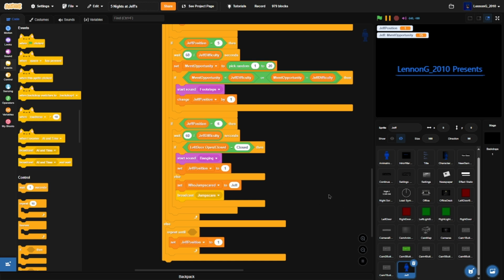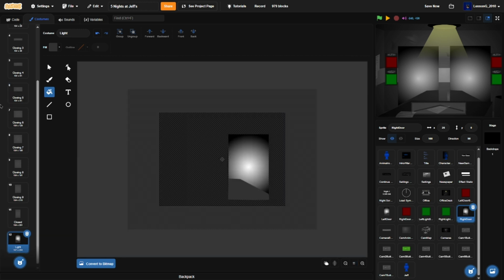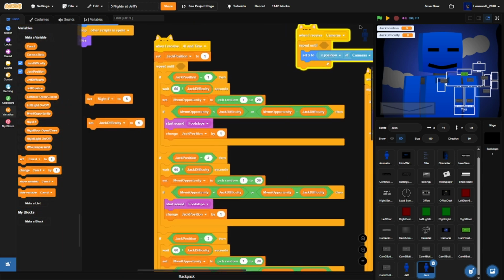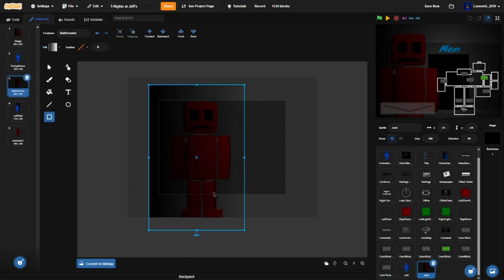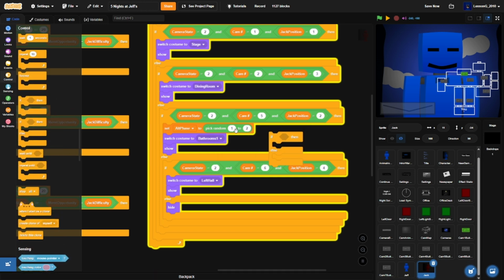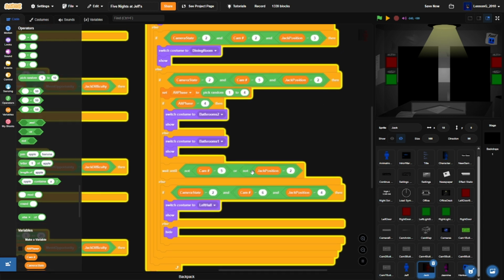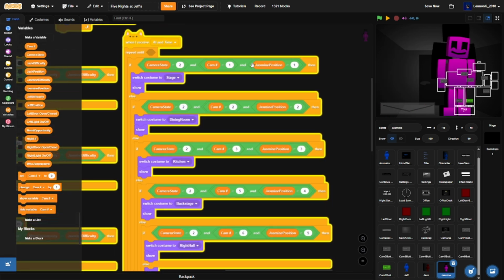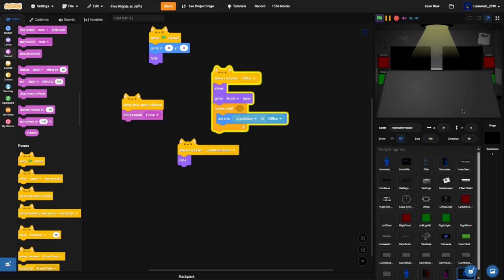FINISHING AI | How to Make an ADVANCED FNaF 1 Game in Scratch Ep. 6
𝑴𝒚 𝑺𝒄𝒓𝒂𝒕𝒄𝒉 𝑷𝒓𝒐𝒇𝒊𝒍𝒆:
scratch.mit.edu/users/LennonG_2010